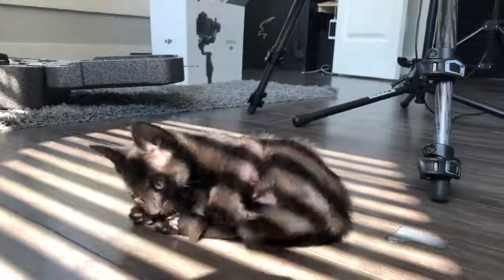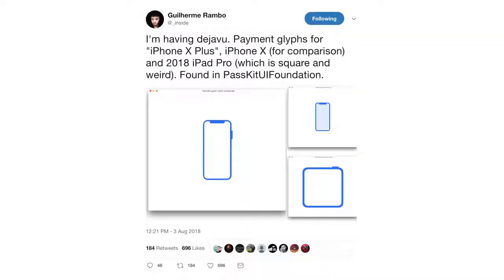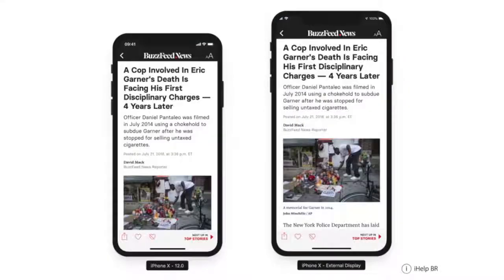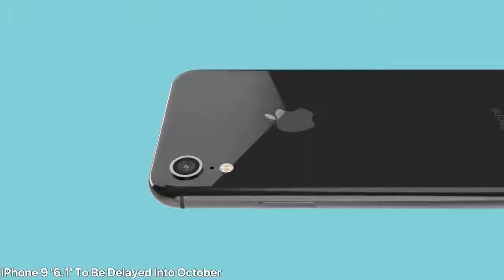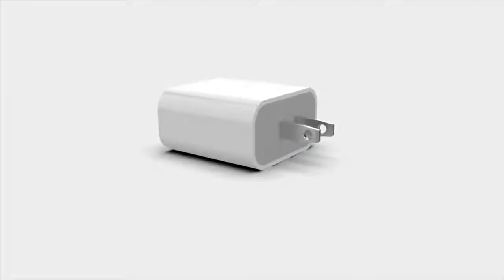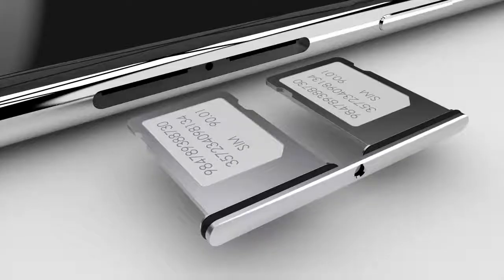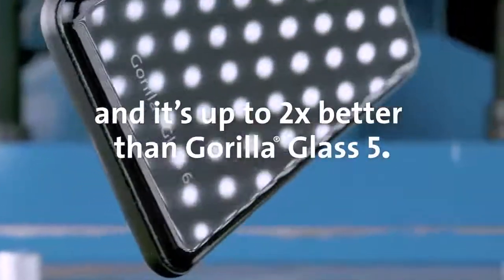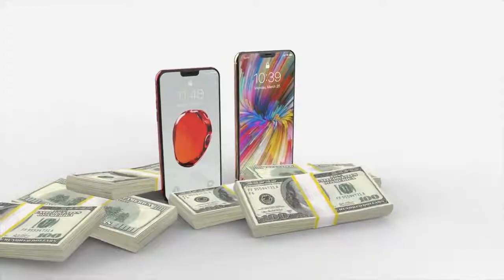2018 iPhone 9 X Plus - Thông tin rò rỉ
Ưu điểm của Iphone
✔ Thiết kế: Đơn giản, nhỏ gọn, tinh tế, ít nút và phím.
✔ Trình duyệt web safari
✔ Hệ thống định vị toàn cầu GPS
Mua ngay thôi  nào các bạn ơi!!!